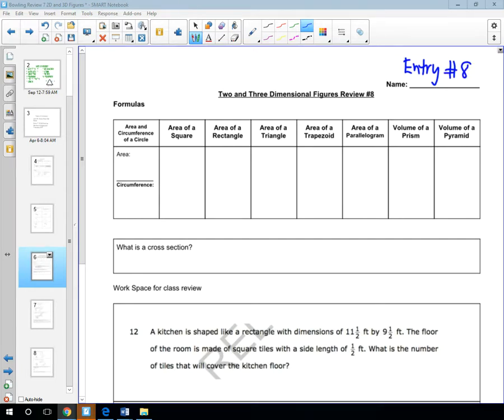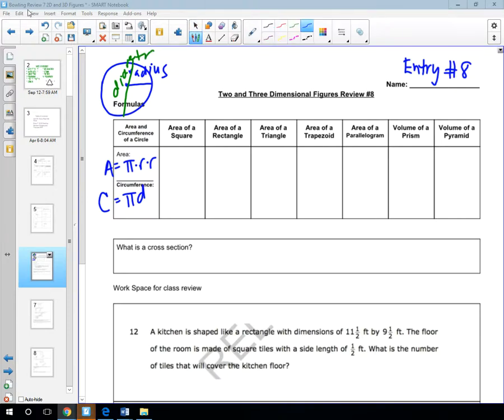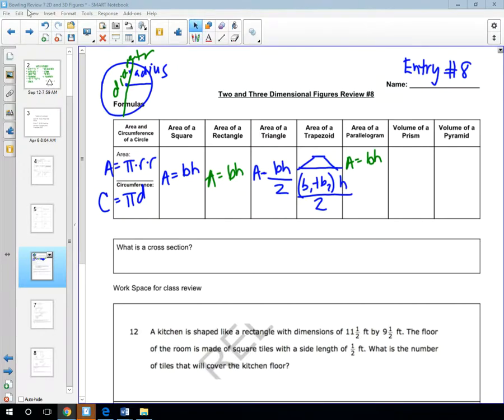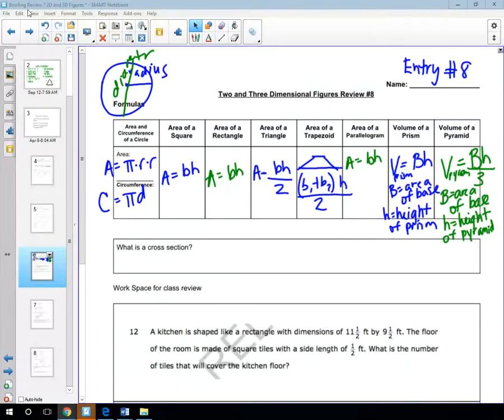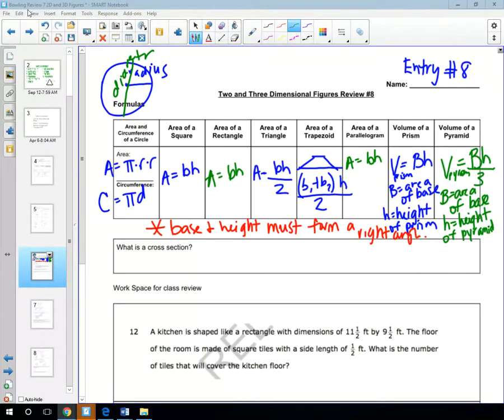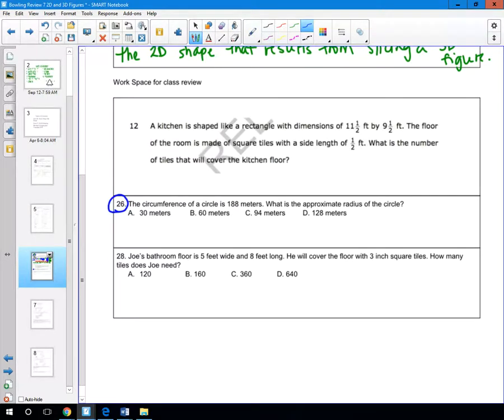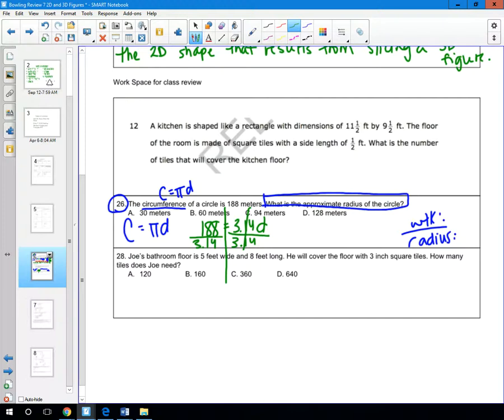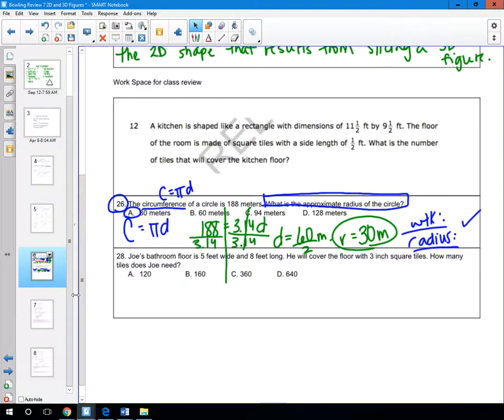Bowling Review 7 2D and 3D Figures